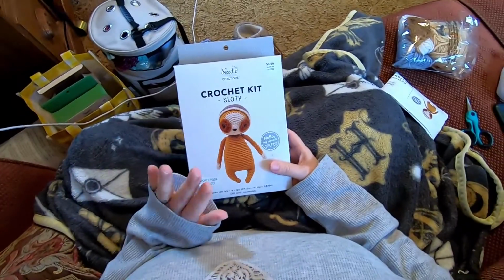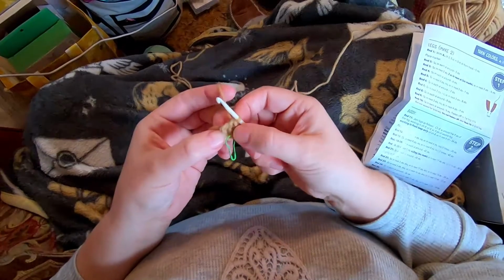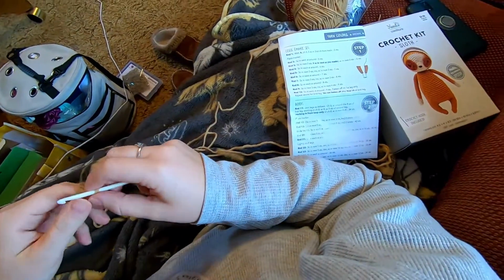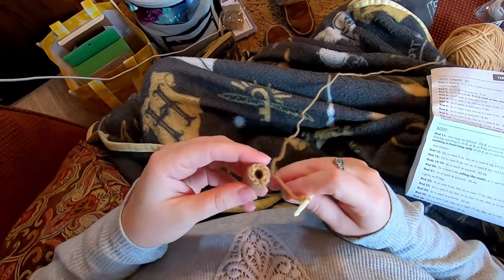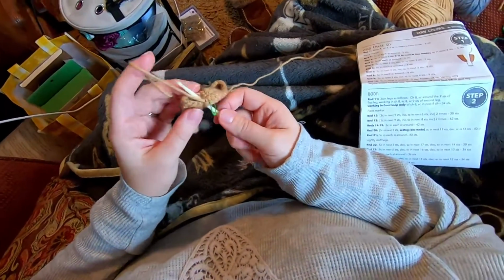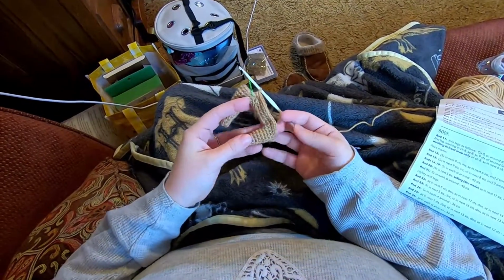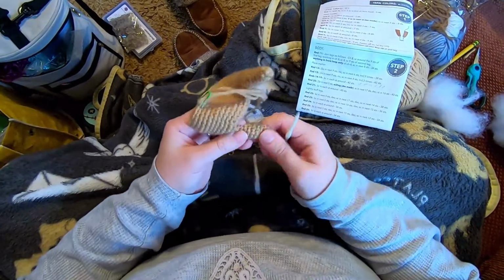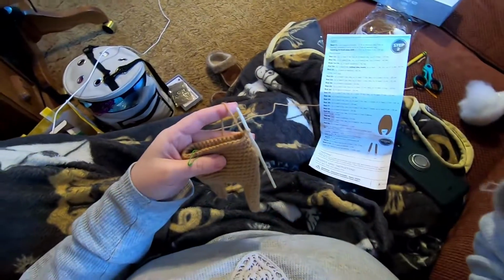Needle Creations Crochet Kit-Sloth (Speedy) Legs and Body 1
This video is a tutorial for this crochet kit by Needle Creations. I got it at Hobby Lobby. This is meant to show beginner crocheters how to follow the pattern provided by these kits. This video covers the legs and part of the body.

But he was wounded for our transgressions, he was bruised for our iniquities: the chastisement of our peace was upon him; and with his stripes we are healed.
Isaiah 53:5